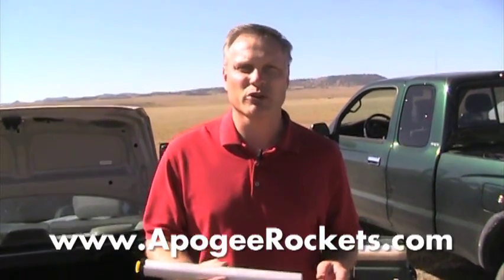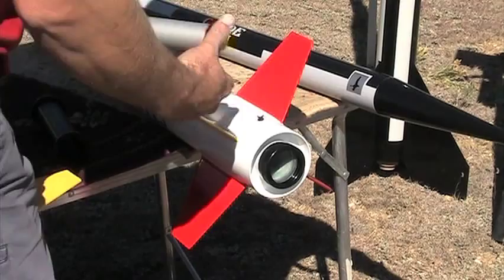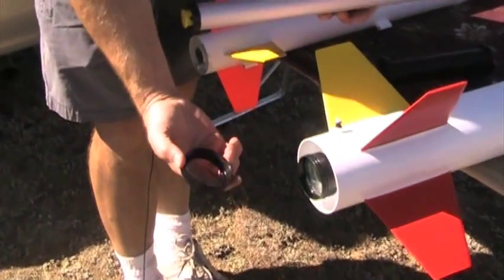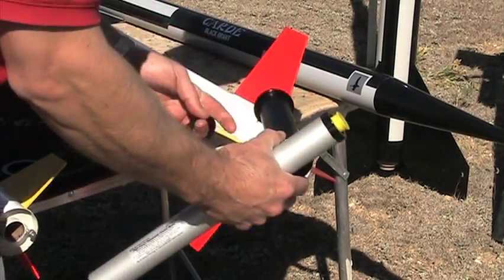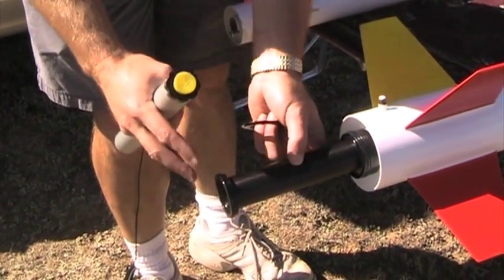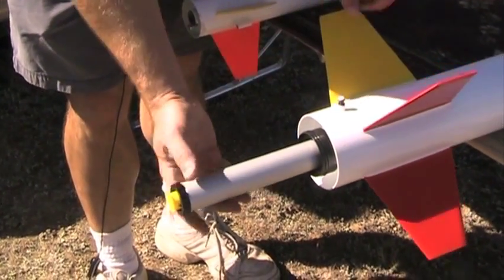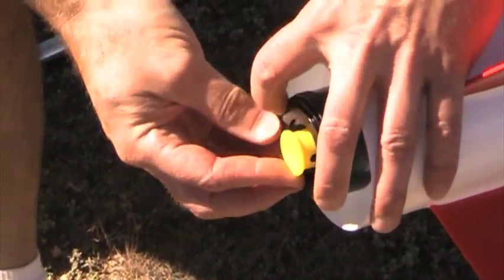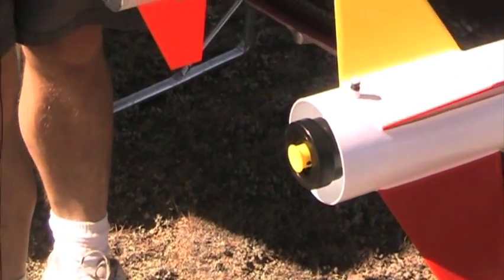"Using A Motor Adapter for High-Power Model Rockets"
This video shows how easy it is to use the metal motor-mount adapters. The purpose of the adapter is to allow you to use skinnier motors in a rocket kit that has a motor mount that uses larger diameter rocket engines. You can literally swap out sizes in just a few seconds.